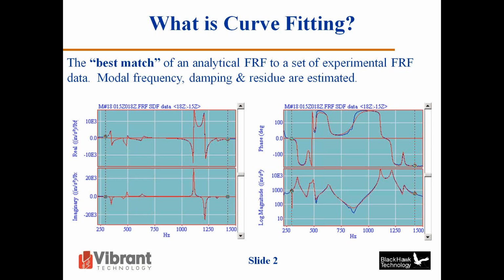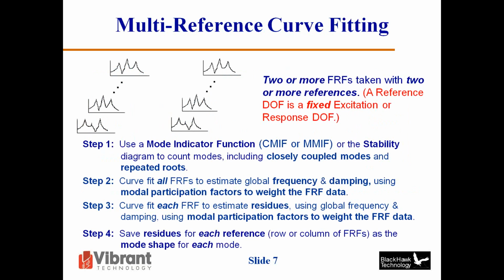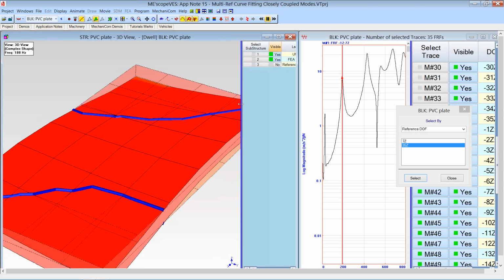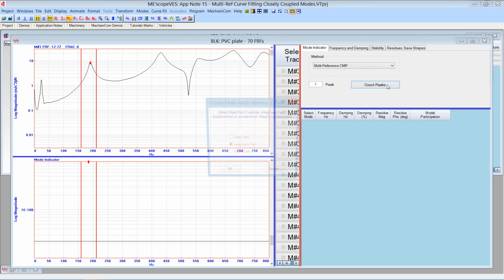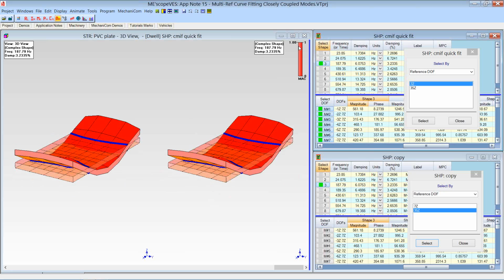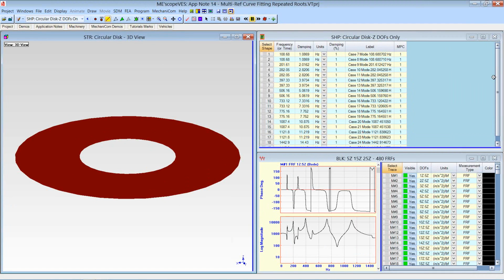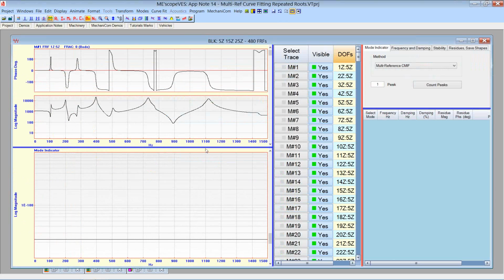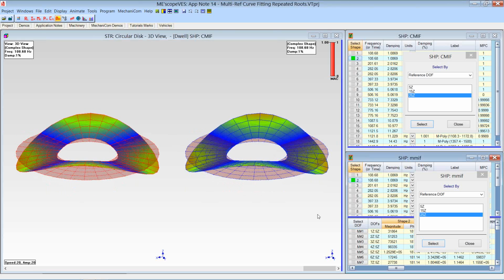Vibrant Learning Lab - 3/26/2014 - Advanced Curve Fitting using ME'scope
Webinar dedicated to Advanced Curve Fitting (Modal Parameter Estimation) techniques using Vibrant Technology, Inc.'s ME'scopeVES.  ME'scope provides the user tools for solving noise & vibration problems, including ODS, Modal Analysis, Vibro-Acoustic Analysis, FEA Model Updating, Structural Dynamics Modification, and more.